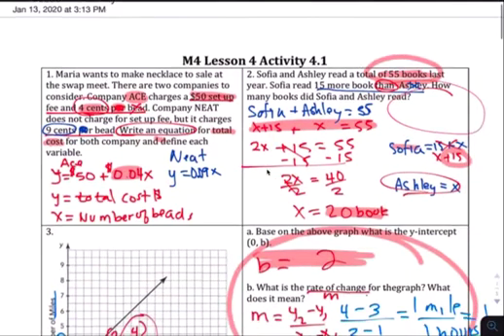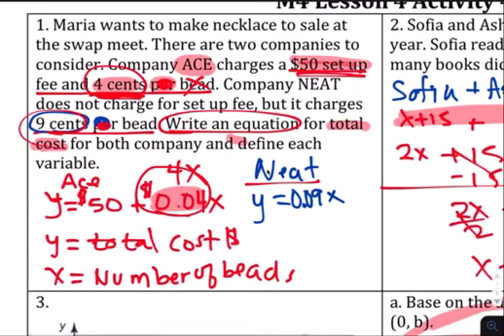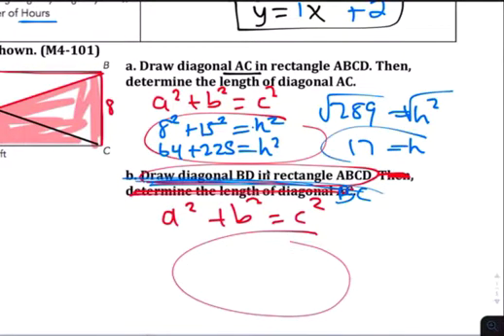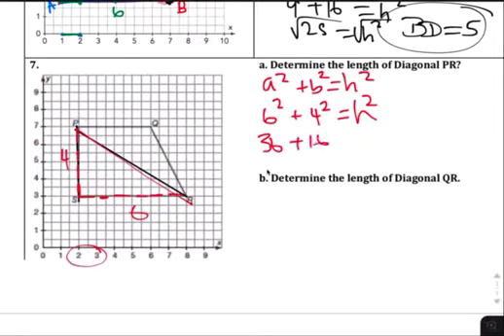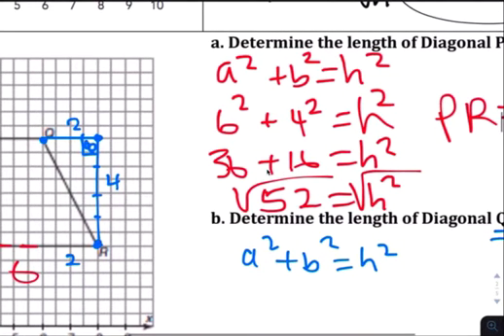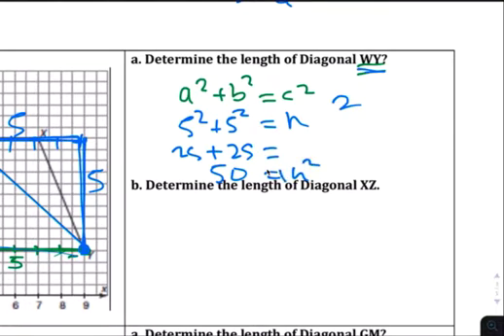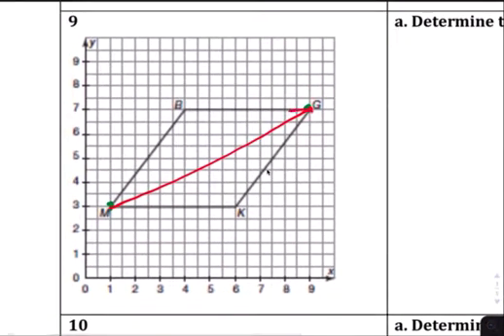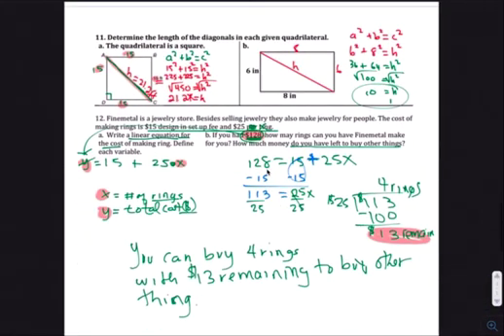math 8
Pythagorean theorem